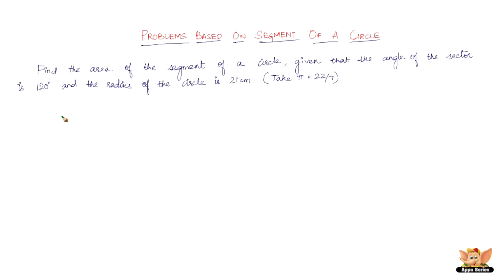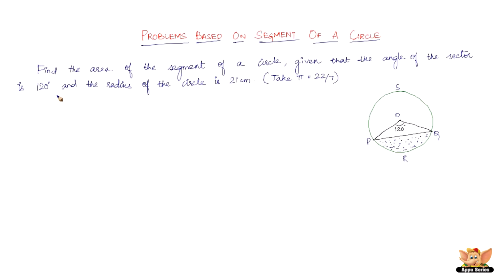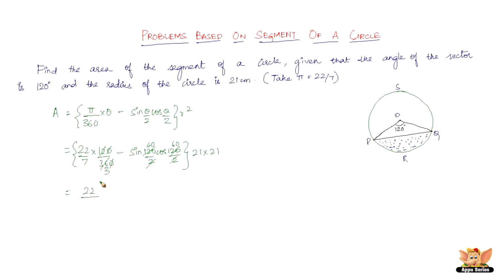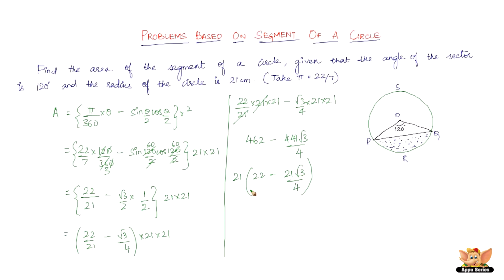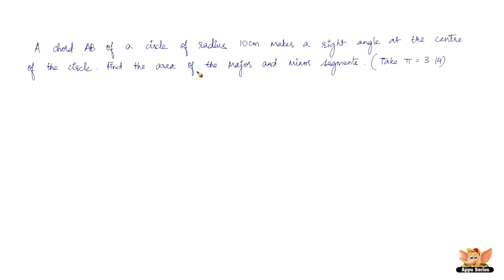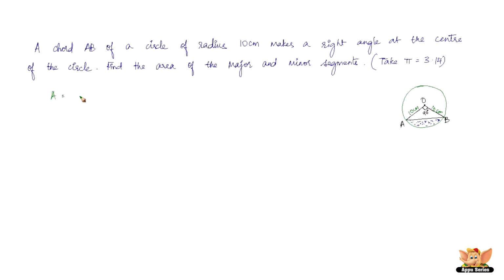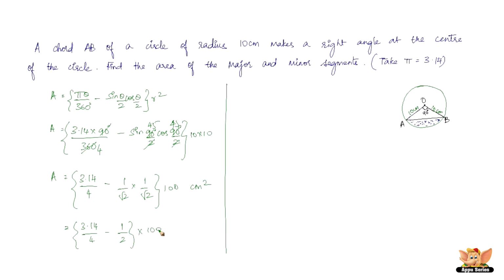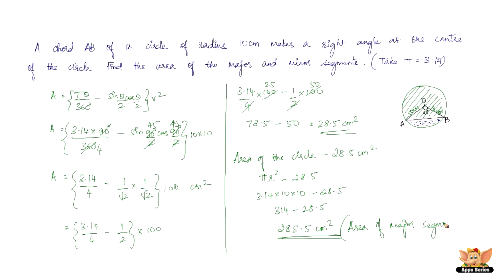How to solve problems based on segment of a circle ?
Find the area of the segment of the circle, given that the angle of the sector is 120degrees and the radius of the circle is 21cm.